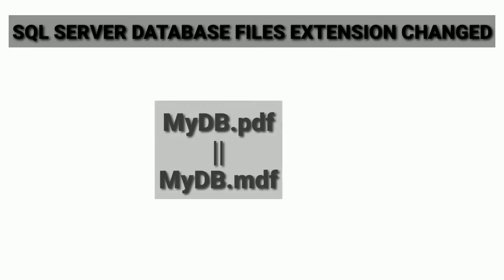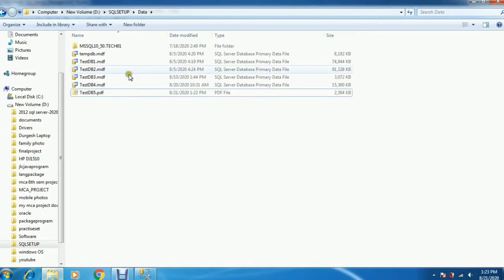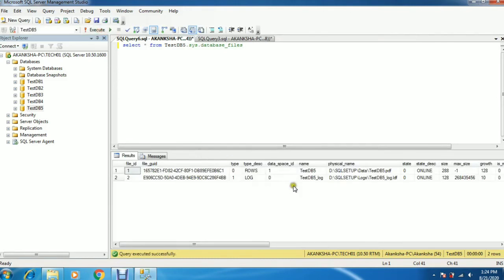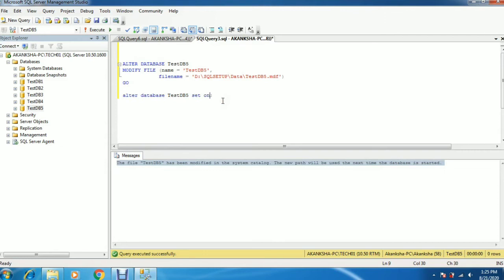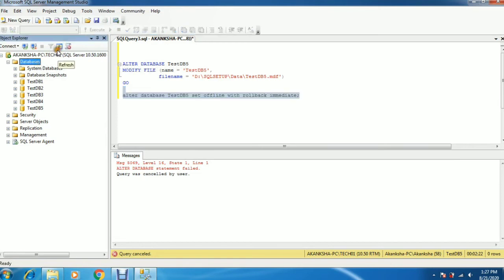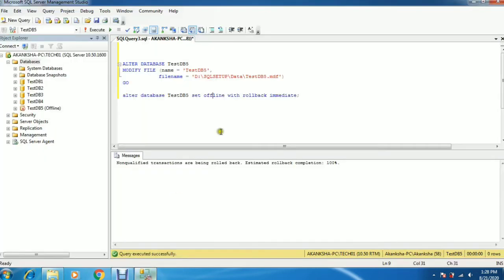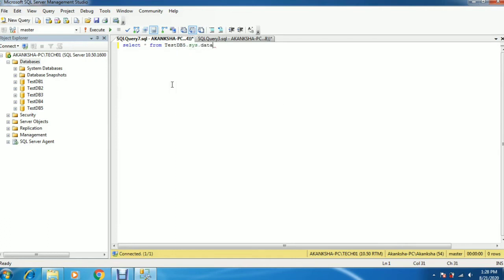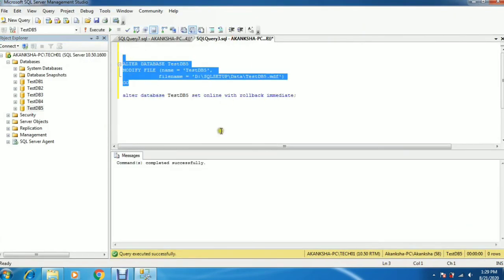SQL Server database files extension changed .pdf to .mdf | How it's changed and why ? .mdf to .pdf 😳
Hi Mate,

In this session we are going to discuss about
how to change sql database file extension
(. pdf to .mdf ). Normally it's happened during new database creation.

Note:- There is no problem to run sql database with any file extension, but as per Microsoft default file extension is .mdf for data file and .ldf for log files.